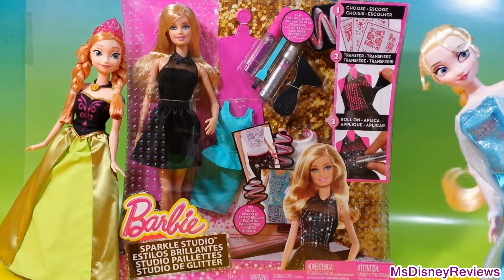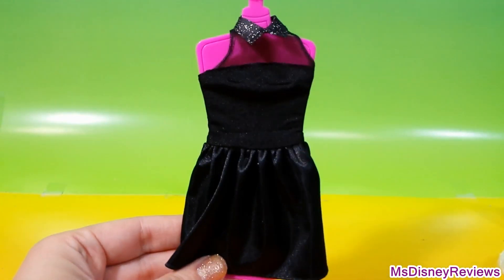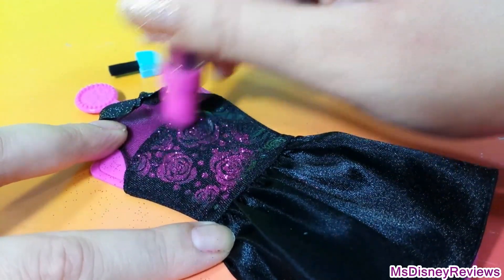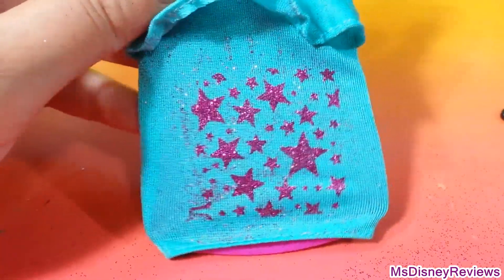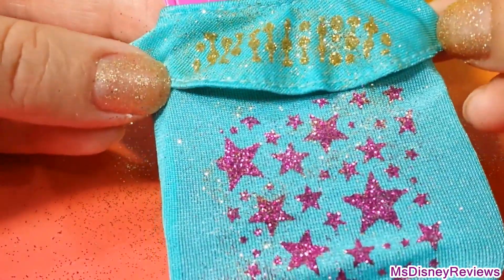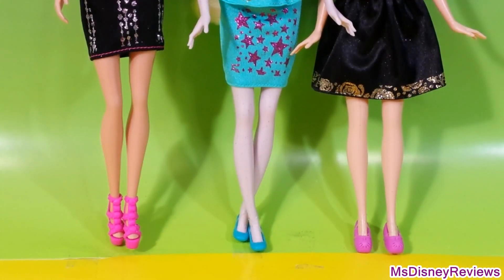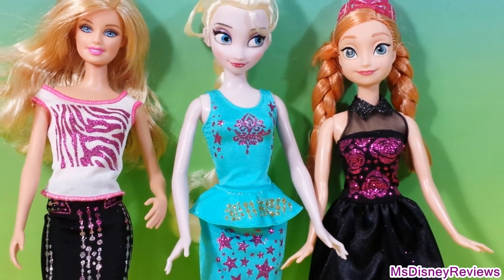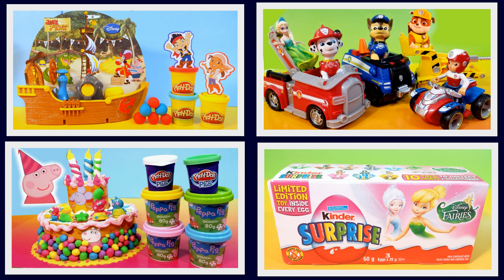Disney Frozen Elsa and Anna GLAM up at BARBIE sparkle studio Mattel Design dresses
Glam up your favorite dolls like Elsa and Anna from Disney Frozen with glitter dresses
Set includes:
1 Barbie doll
5 pieces of fabric pieces
3 sheets of designs : animal prints, stars, roses etc

Anna and Elsa sold separately!

Simple steps : Place dress pieces on dress form, apply adhesive design sheet, use burnishing tool, remove sheet, apply pink or silver glitter roller (or your own glitters), brush off excess glitter and you've CREATED FASHION DRESS !

Ages 5-7 recommended

Title : "Mr. Pink"